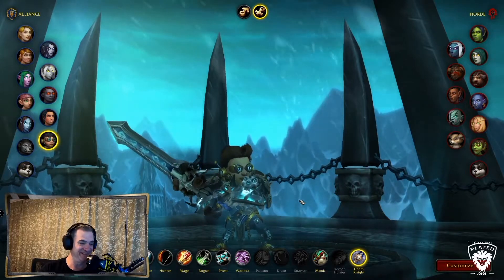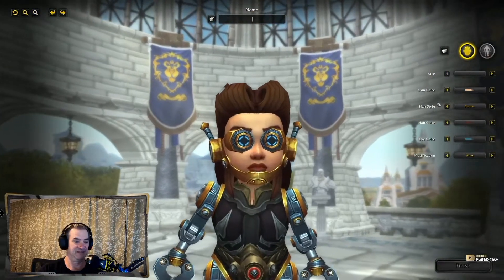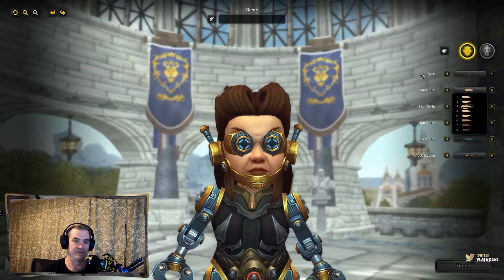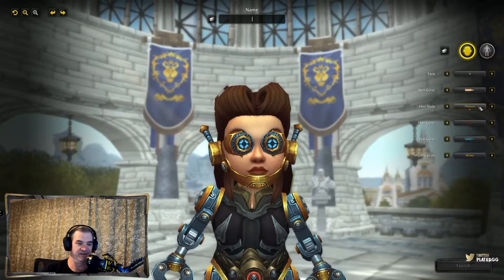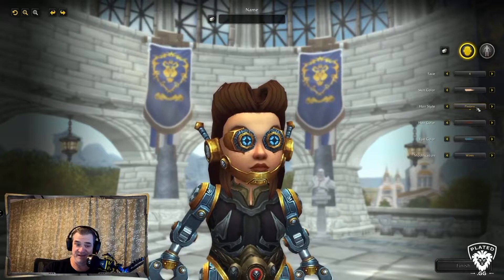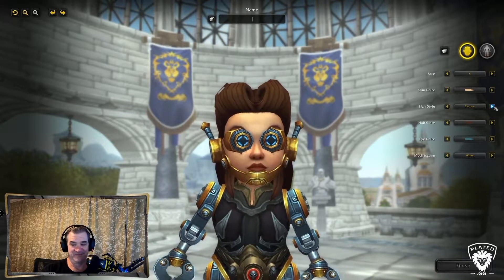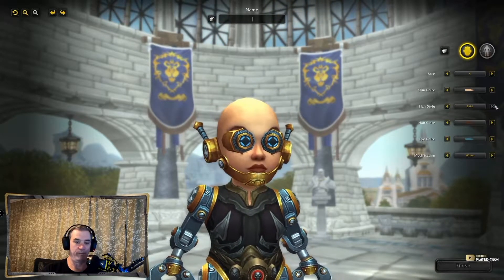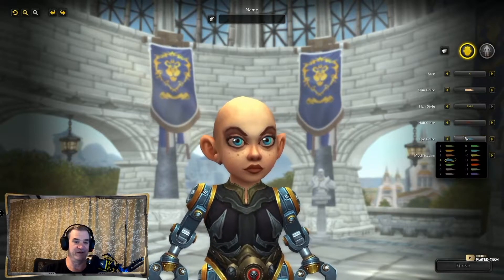NEW Shadowlands Mecagnome Character Creation Options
In this video, we cover all the NEW Shadowlands Mecagnome Character Creation Options, including new faces, hairstyles, eye coloring options and more!

Purchase the World of Warcraft: Shadowlands Collector’s Edition:

And other World of Warcraft themed items:

Follow us in these locations for more gaming, hardware, how-to’s and technology updates: